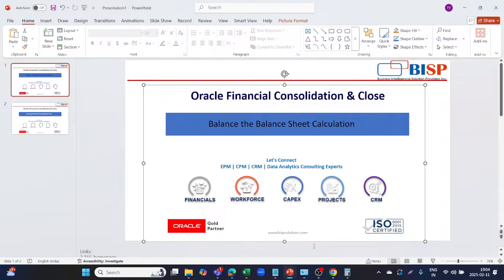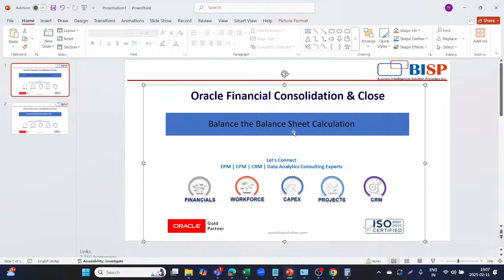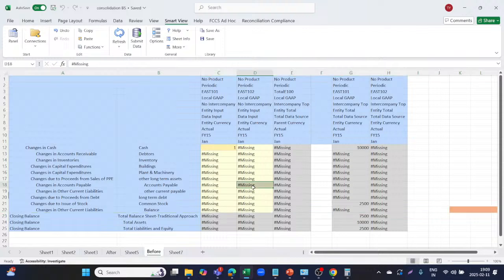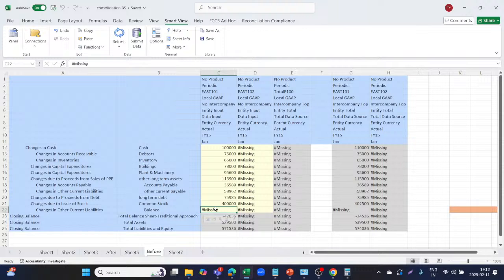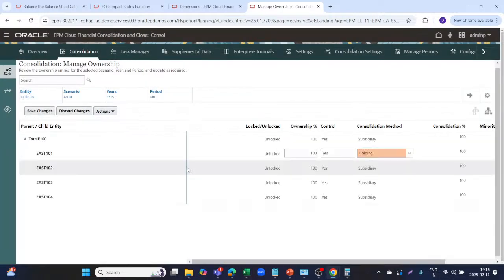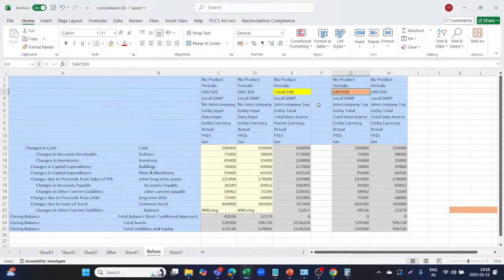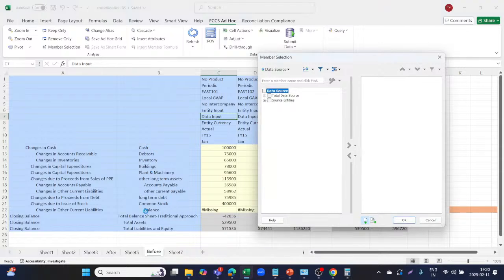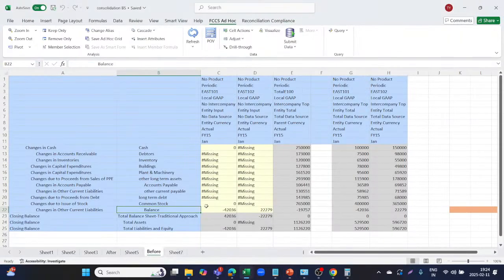Oracle FCCS Advanced Techniques: Mastering Balance Sheet Calculations and FCCSImpact Status Function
Join our upcoming live webinar as we delve into advanced functionalities of Oracle Financial Consolidation and Close Cloud Service (FCCS). This session will focus on the "Balance the Balance Sheet" calculation and the use of the FCC SImpact Status function. Learn how to manage automatic balancing entries in your financial statements and understand how to manually adjust calculation statuses to ensure data accuracy. This webinar is ideal for finance professionals and system administrators looking to optimize their consolidation processes within Oracle FCCS.

Got questions? Drop them in the chat during the live session! 💬